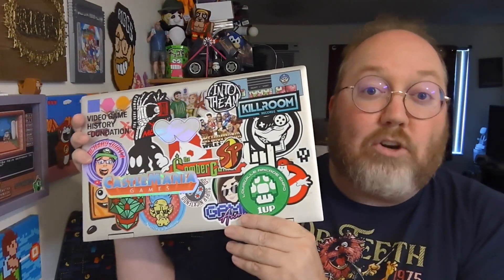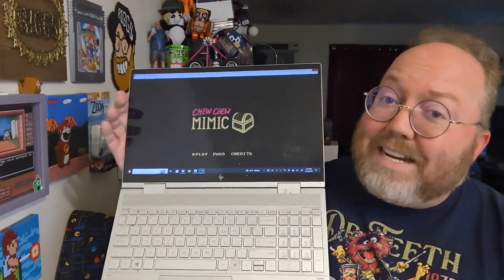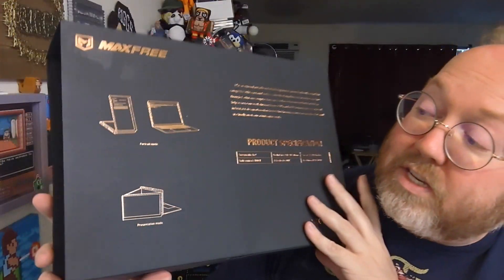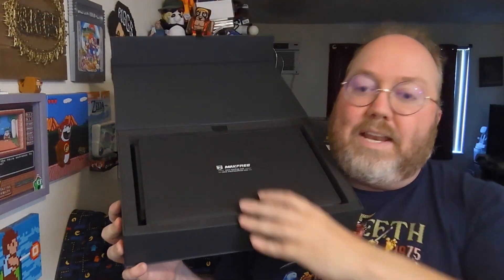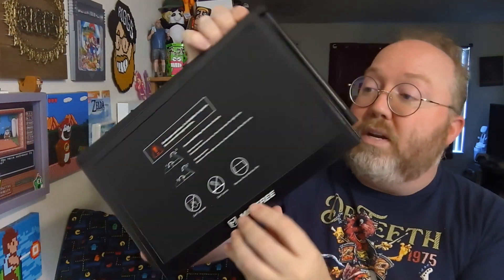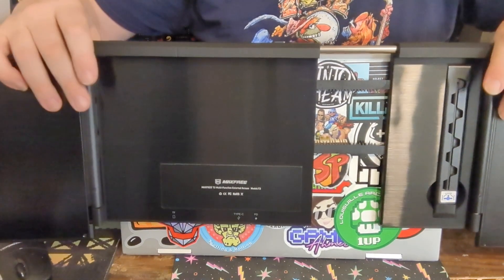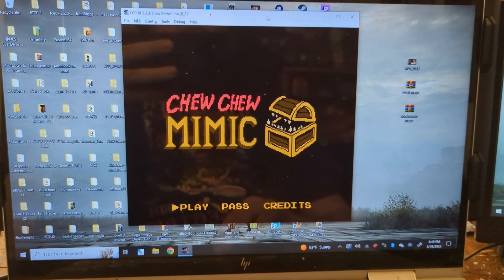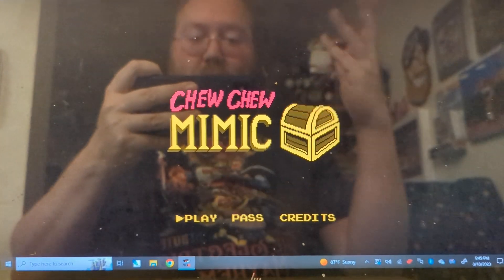MaxFree T2 is the Easiest Way to turn 1 monitor into 3 for laptops!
I needed a convenient way to add screens to my laptop monitor as it's what I use for everything. This eliminates that by literally resting on my laptop safely and has not one but two screens! It's all plug and play, too.

MAILING ADDRESS
John Riggs
4010 Summitview Ave